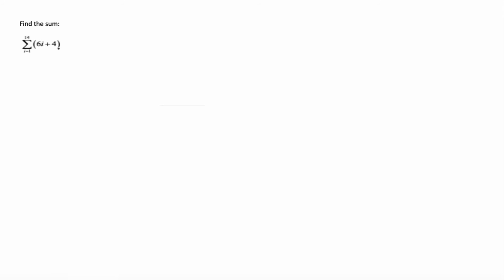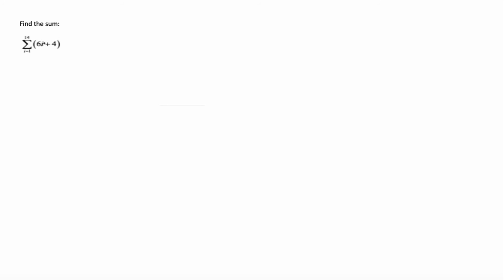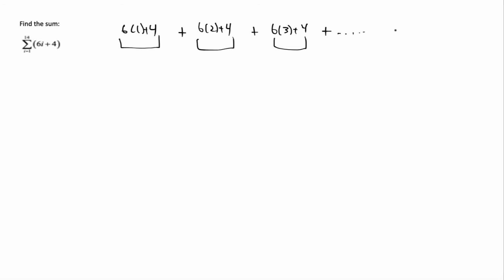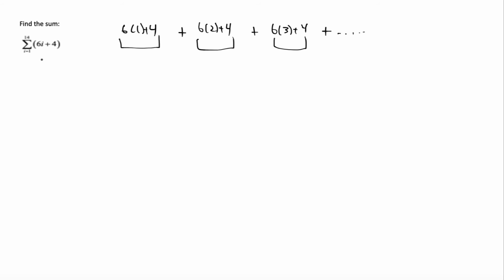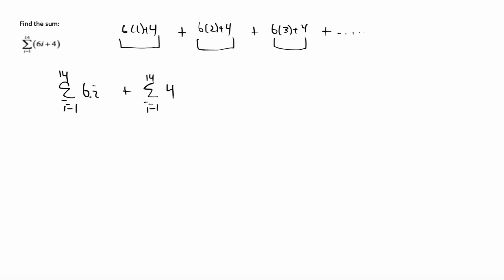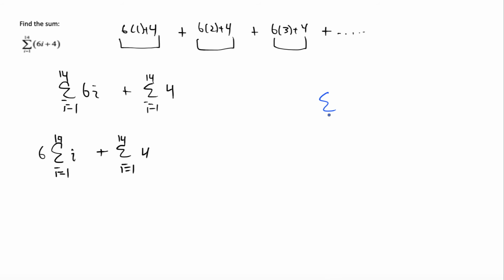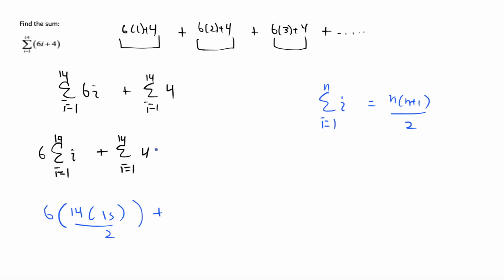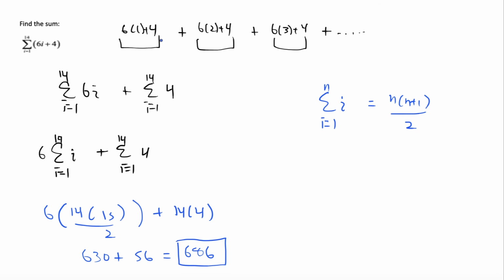124 9 1 3